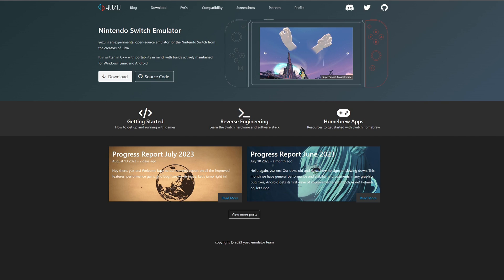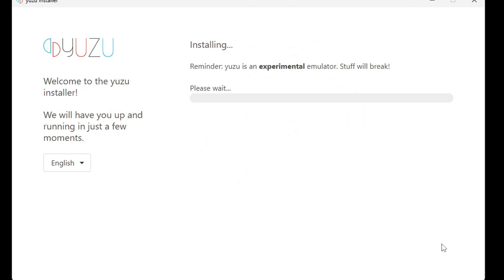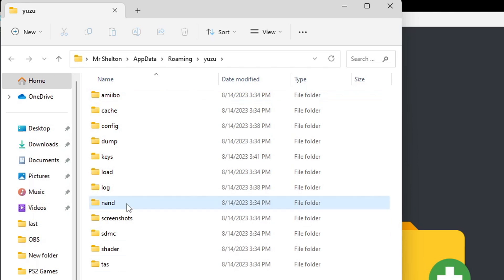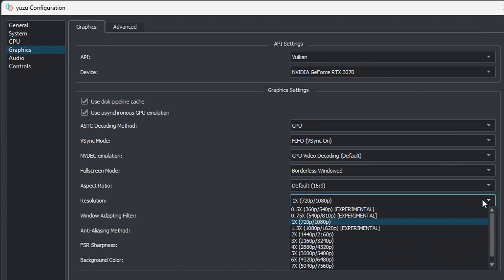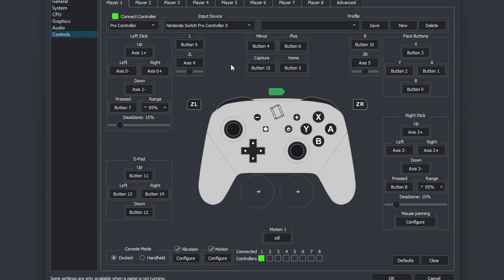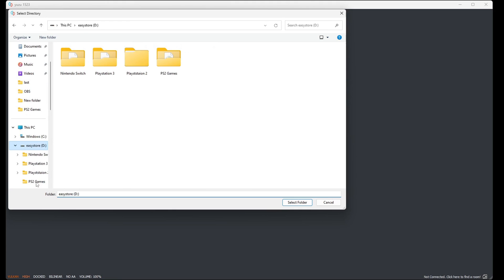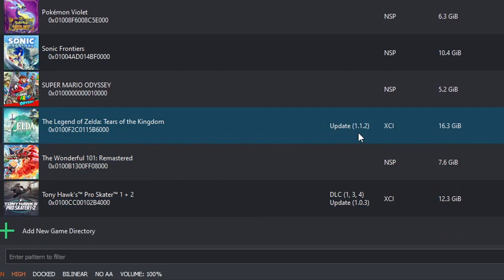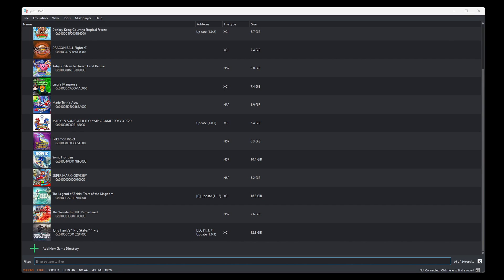YUZU Full setup guide for 2024